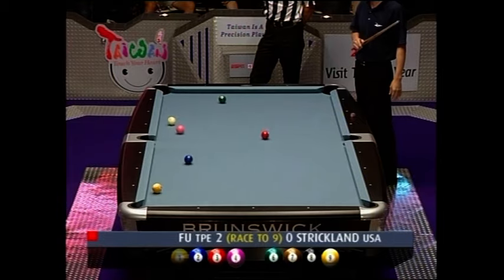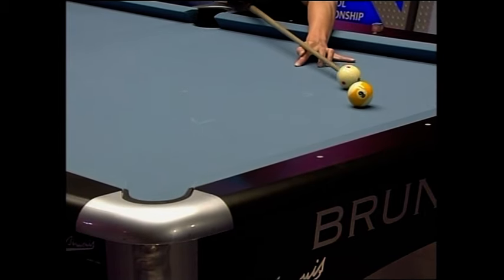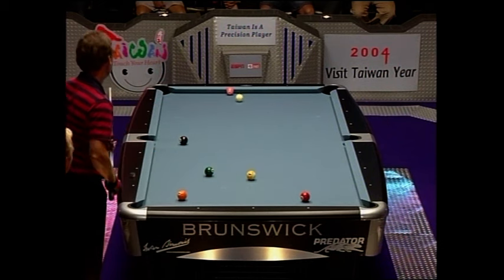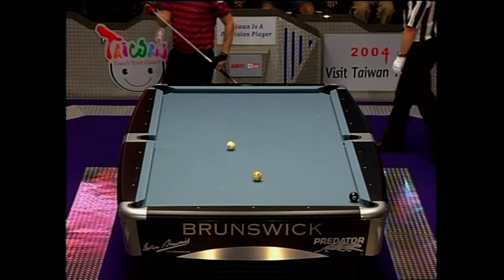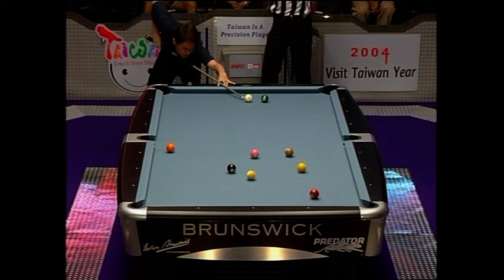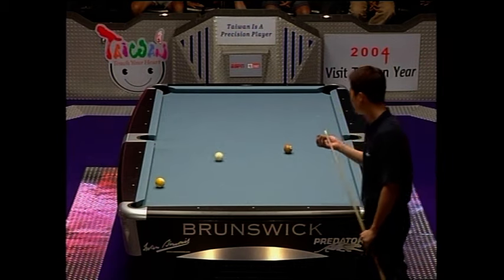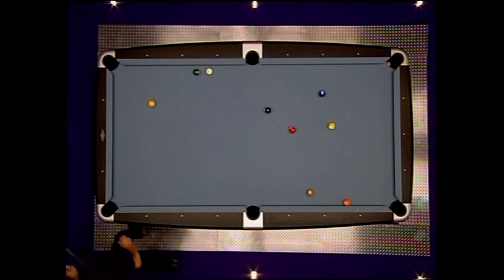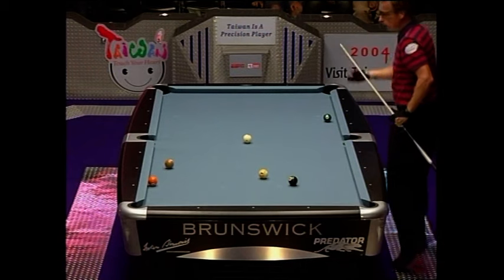Che Wei Fu vs. Earl Strickland | 2004 World Pool Championship | Last 32